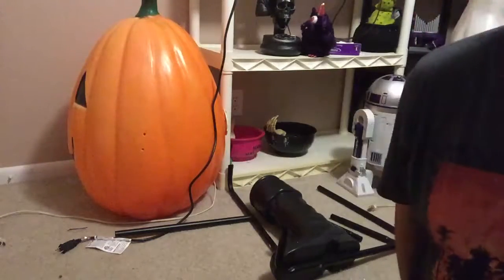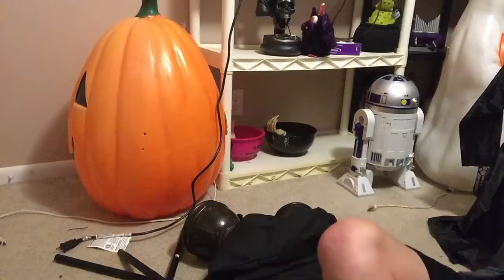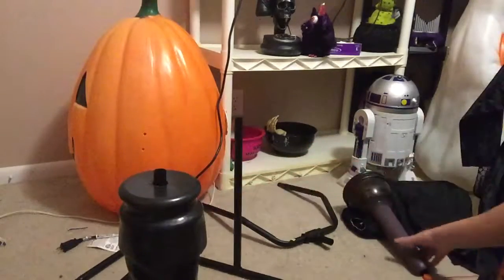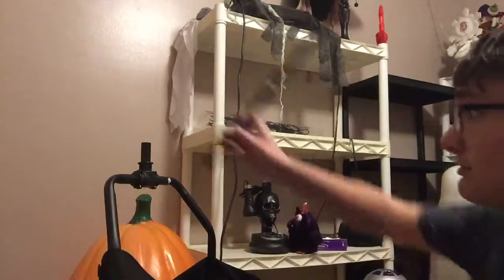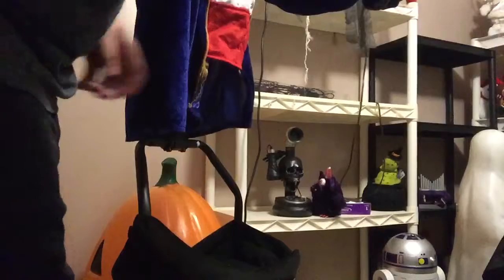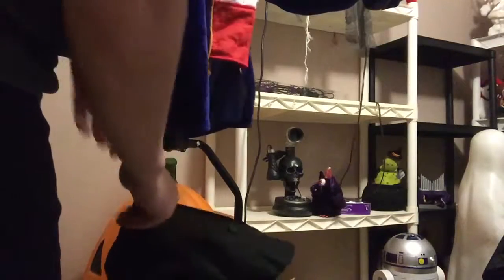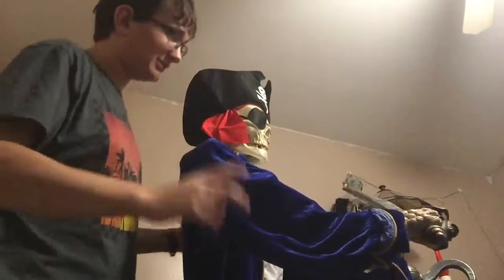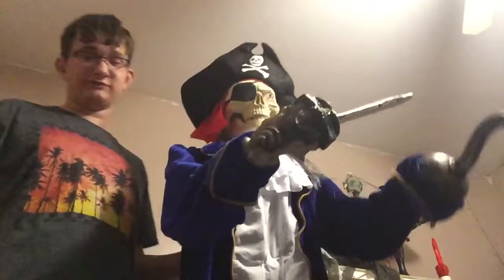Lifesize pirate setup video